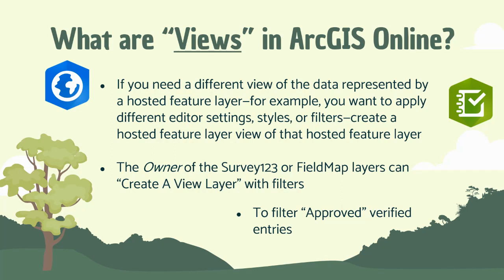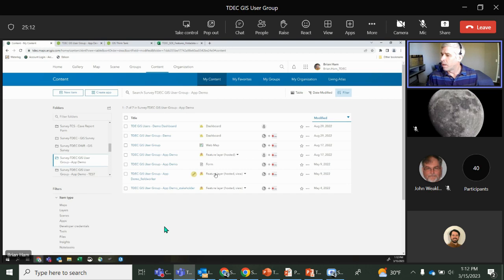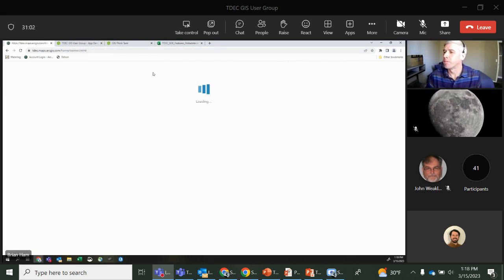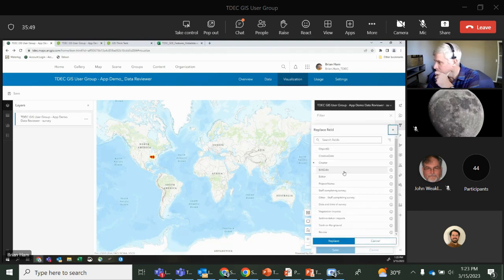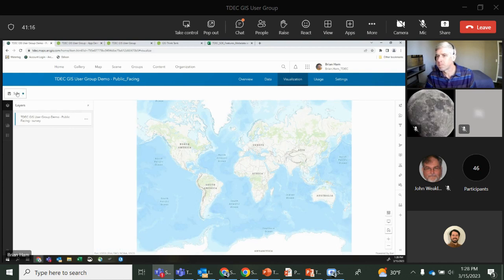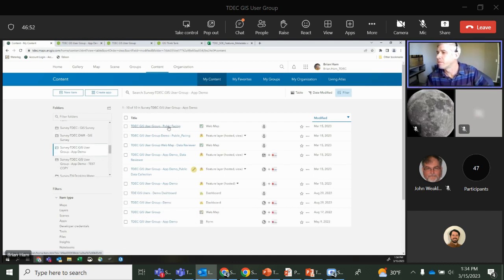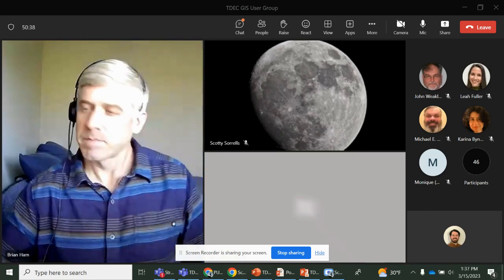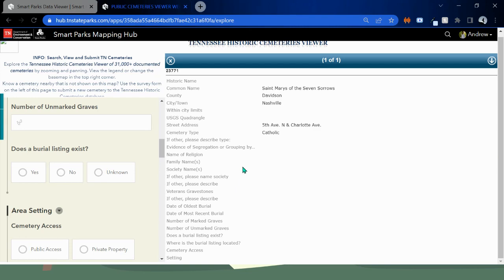TDEC GIS Users Group March 2023: Creating a Reviewer Process for Survey123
Bookmarks Below!
A guide to creating a "Reviewer App" with data collected in Survey123 of FieldMaps, controlled with a "View Layer" through ArcGIS Online, then populating Public Webmaps. Presented by Brian Ham TDEC Environmental Consultant for the Division of Water Resources and Andrew McDonagh Parks and Conservation GIS Manager
00:18 - Why Create a "Reviewer App"?
1:27 - ESRI Apps Flow
3:50 - Creating a "Pending Review" Field
4:54 - What Are "View" Layers in ArcGIS Online?
6:50 - The End Goal - Layers and Webmaps in ArcGIS Online
10:20 - The Survey123 ArcGIS Online Folder
11:39 - Adding a Data Review Field to the Layer with Domains
14:30 - Creating Data Filters through Visualization Tab